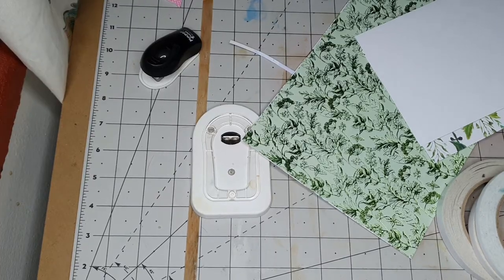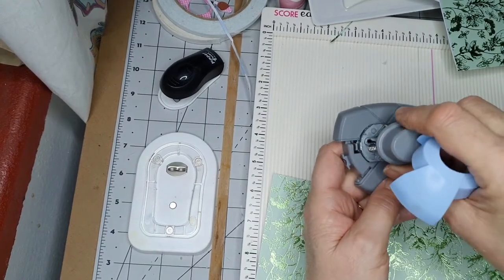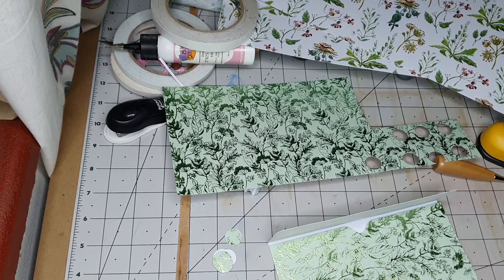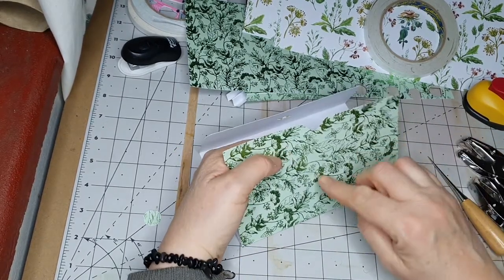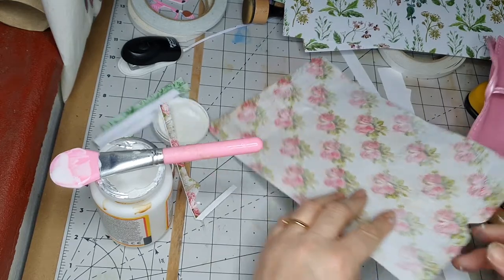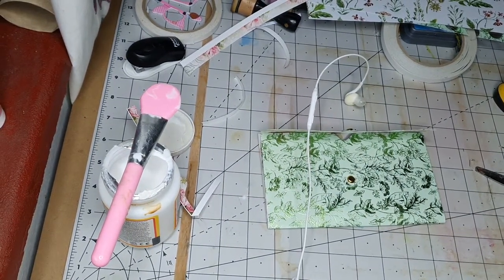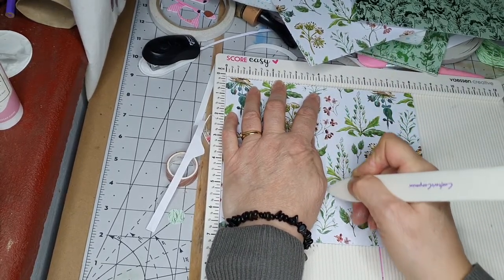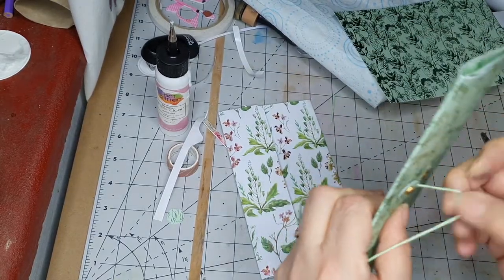How to make gusset envelopes (this is unedited, for a new one, please find link in the description)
This was my 4th video EVER!!!
I didn't edit my first few videos. A more up to date video is linked below

Meet my Granddog and 2.5KG cat as they join me on this mission. Here I show you two different fastenings for these large capacity gusset envelopes, and how to make the whole envelope from start to finish - twice. I am also led by Jaws (as heard between 26m - 30m...) and other snippets, what a lot of fun!

1year later

I wanted to know how I made these. This is unedited and I had no idea what funny little noises I made. 26 - 30 mins is so funny. What a 'nana I am 🤣🤣🤣